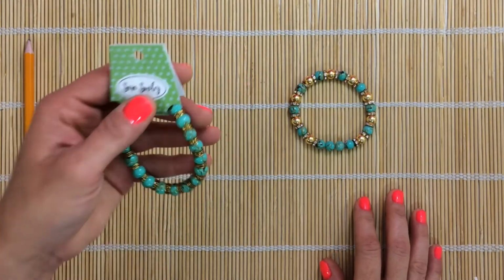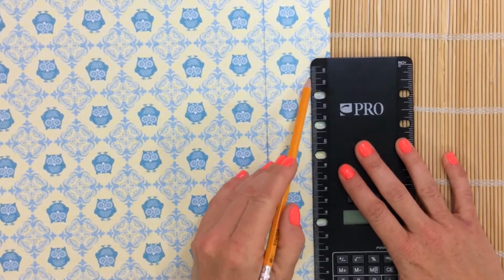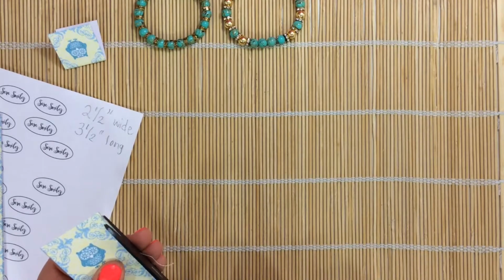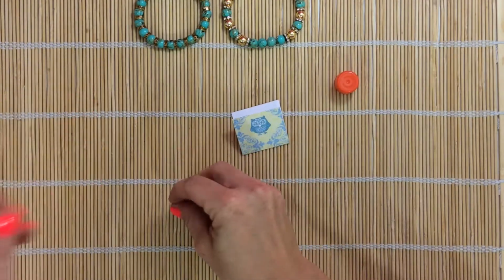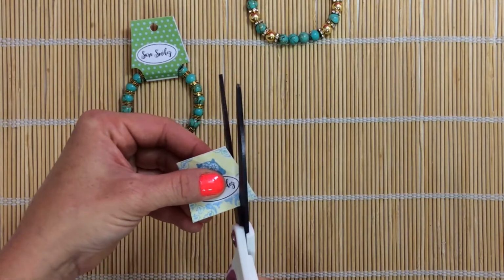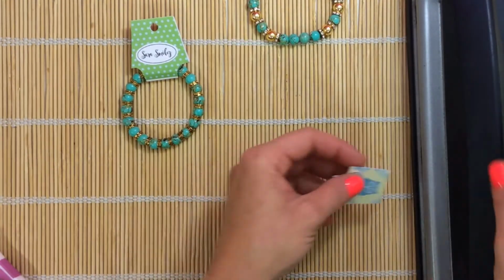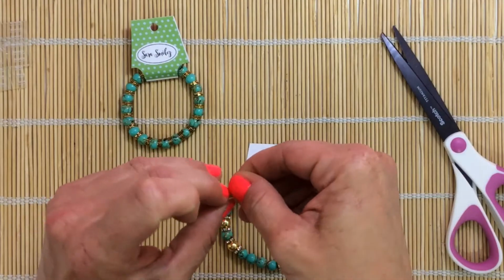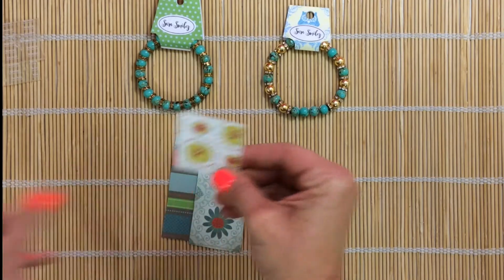How to make retail hand-made labels or tags for bracelets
So I had a craft show that I was going to be selling bracelets I made, and I wanted to be able to display them like you would see at a retail store. I learned how to make hanging tags for them with materials I already had. They look great, and are super fast to make.

Supplies Needed:
scrapbook cardstock pattern paper
Scissors
Hole Punch
Glue dots or strong glue such as E6000

To make these tags you will want to cut a piece of cardstock paper in a 2 1/2" wide, 3 1/2" long strip. Fold the strip in half. Then you cut the sides at a slant. Next you cut the bottom corner on each side. Put a hole where you will hang your tag with a hole punch. Place your bracelet in the tag and glue the two sides at the top next to the hole you punched. Place binder clips on the glued area if it will not stay and wait for it to dry.